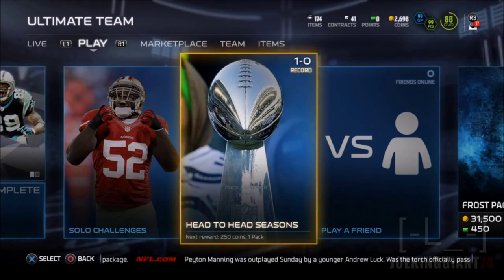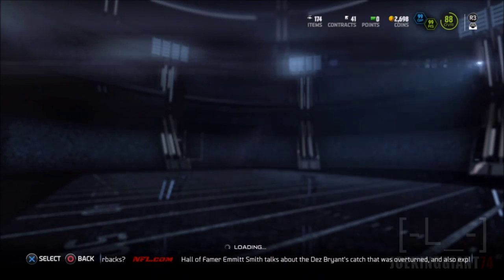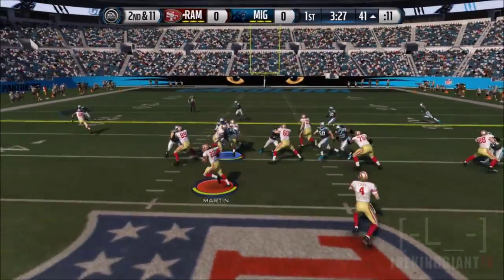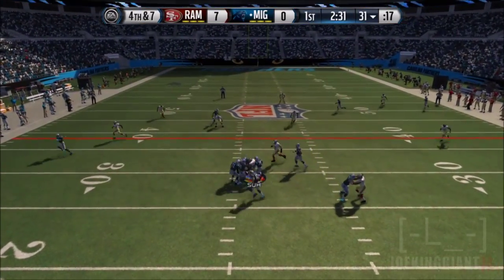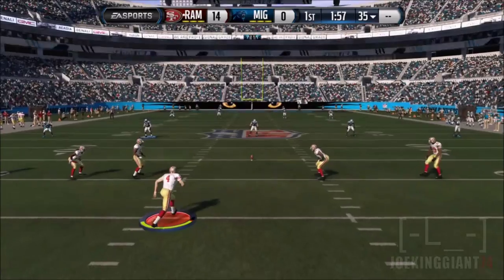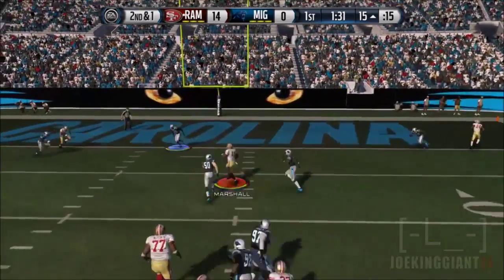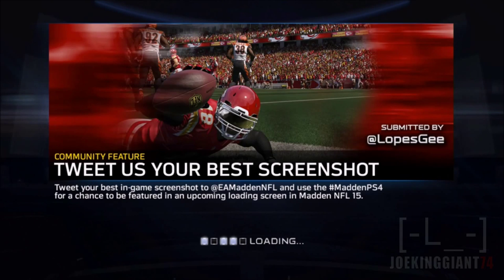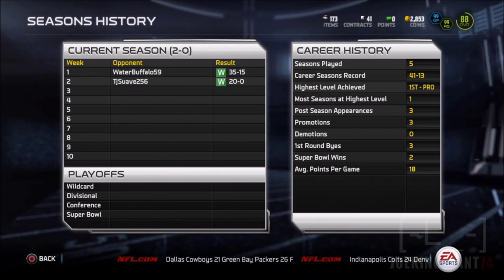Madden 15 Ultimate Team BEST HB SCREEN! Season 5.2 Game #2